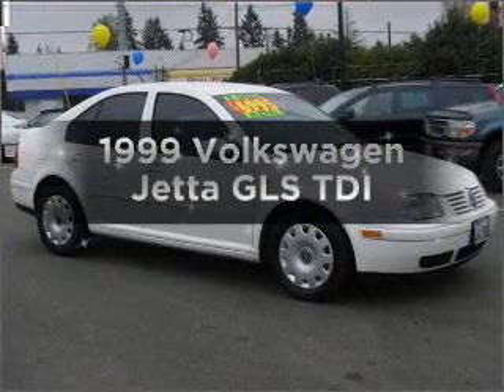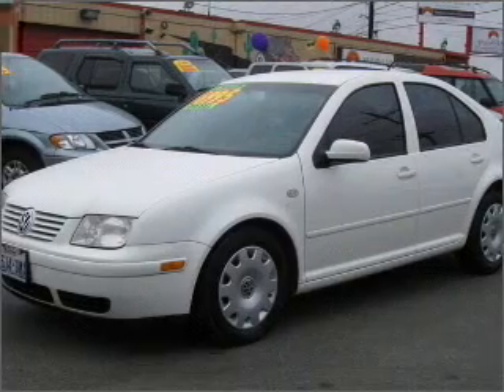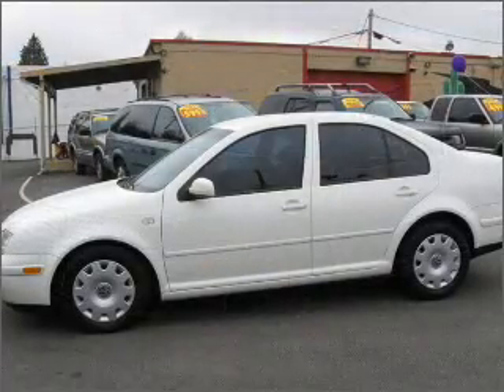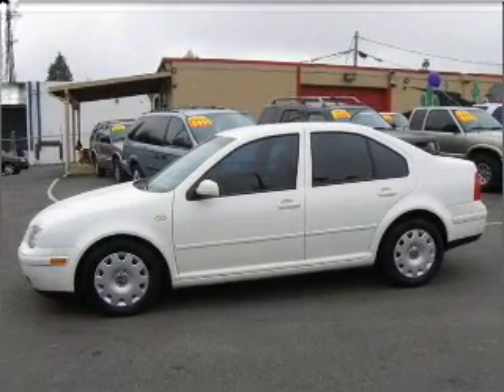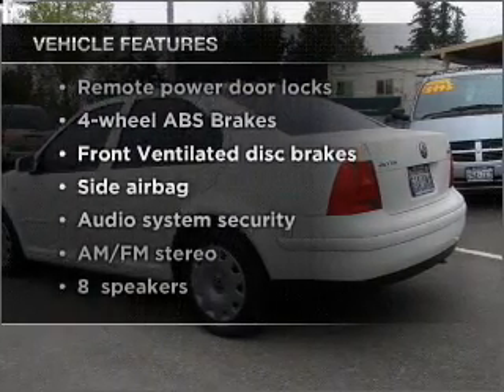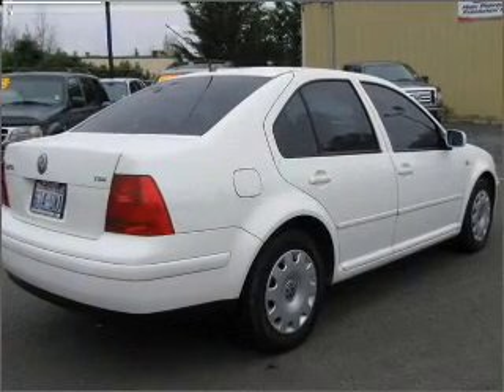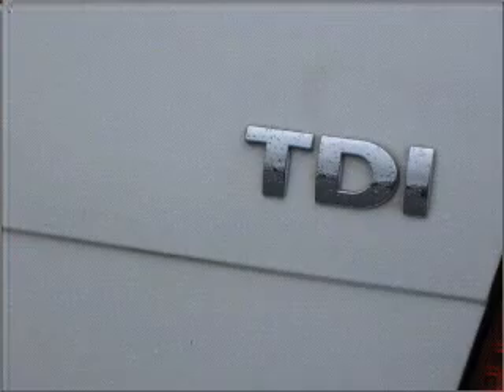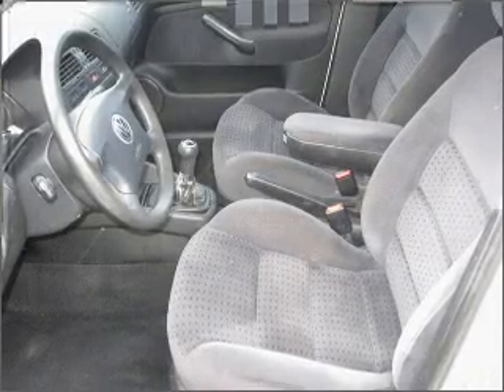1999 Volkswagen Jetta - Glennwood Wa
Year: 1999
Make: Volkswagen
Model: Jetta
Trim: GLS TDI
Engine: 1.9 liter inline 4 cylinder 8 valve
Transmission: Manual
Color: White
Mileage: 194694
Address:
15104 Hwy 99